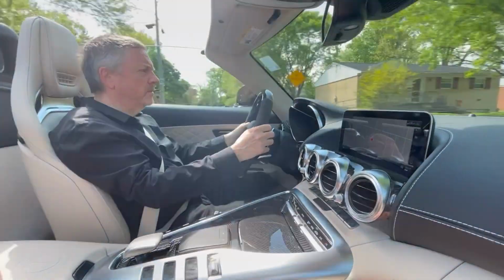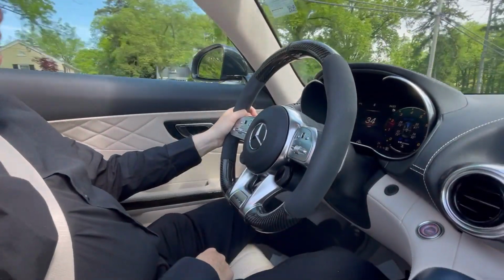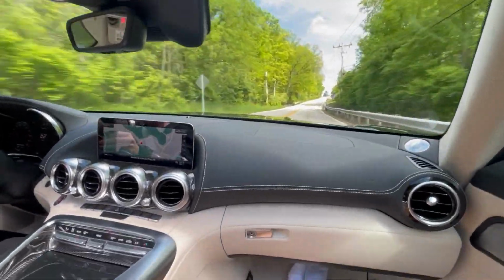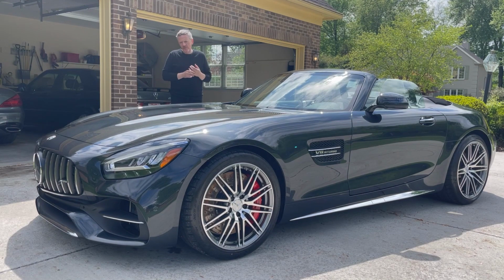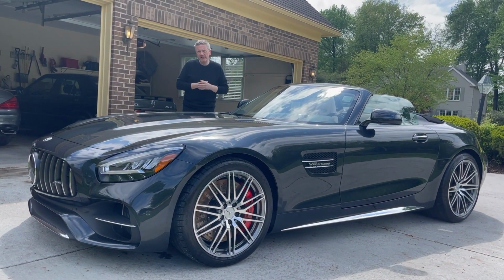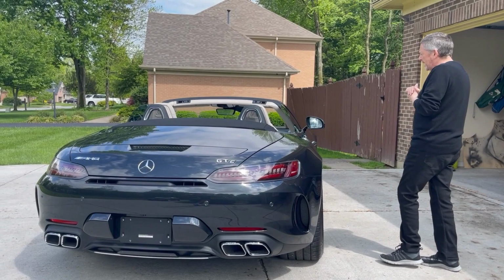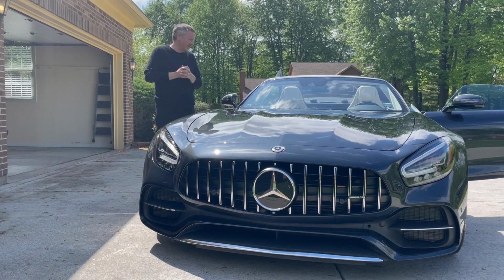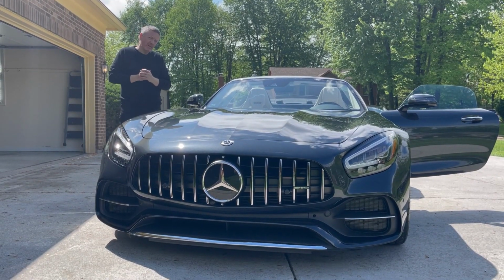Mercedes AMG GTC Roadster - Can you really daily drive it?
A review of my Mercedes AMG GTC Roadster highlighting the pros and cons of the car after a year of ownership, and addressing the question - "can you really daily drive it?"